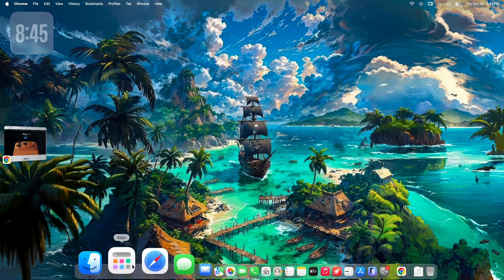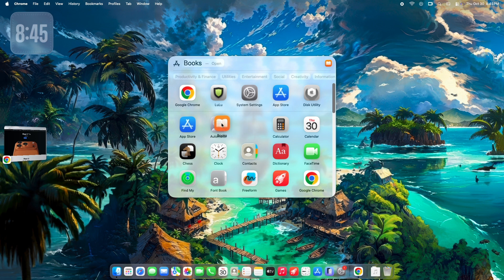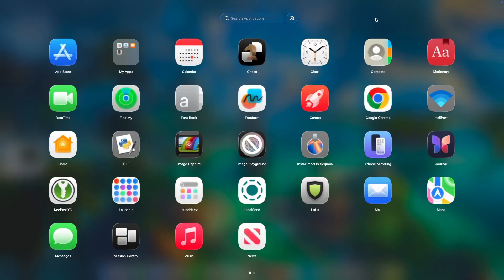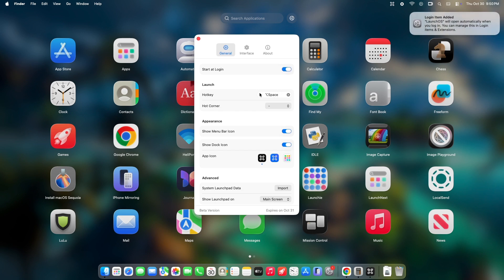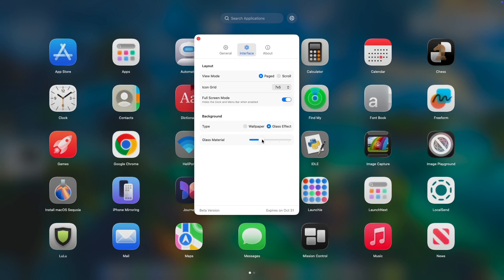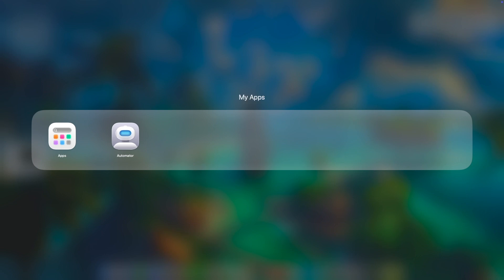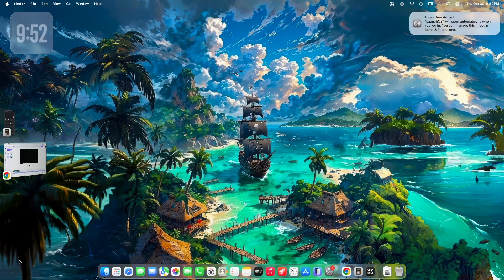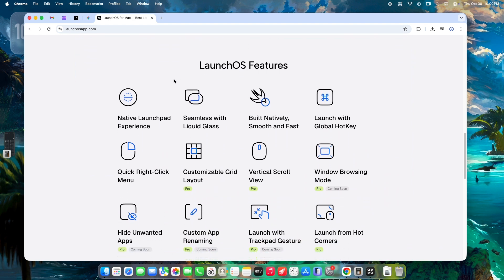How to get back Launchpad in macOS 26 Tahoe with LaunchOS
We all remember that moment. The upgrade to macOS Tahoe. A shiny new look, powerful new features... but something was missing. Something you used every single day. The beloved, simple, and perfectly organized Launchpad. It was gone, replaced by a jumbled, search-focused 'Apps' view hidden within Spotlight.

But then, a solution emerged from the developer community, an answer to the collective Mac user's plea. It's called LaunchOS. It doesn't just replicate the old Launchpad; it re-engineers it for the modern macOS Tahoe era. It's the new command center your Mac workflow deserves.

M5 Macbook
M4 MacMini